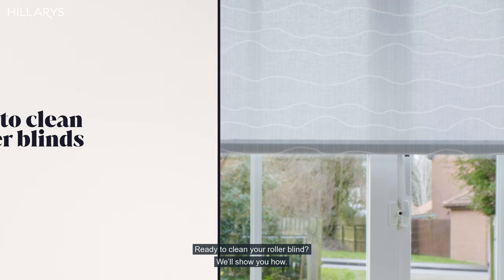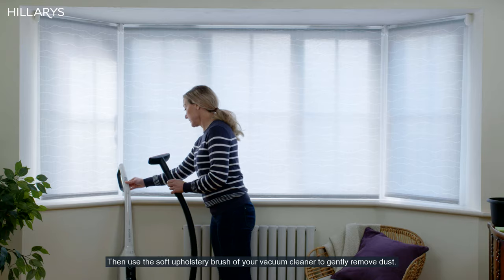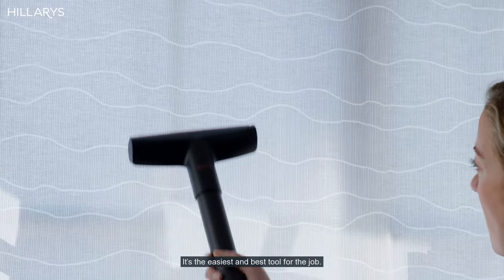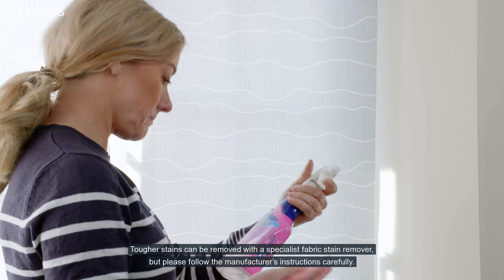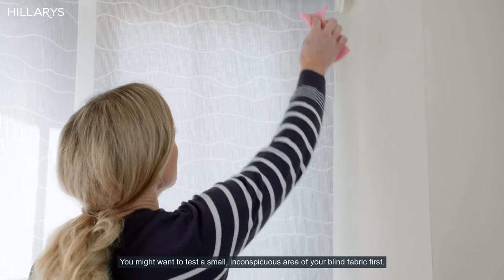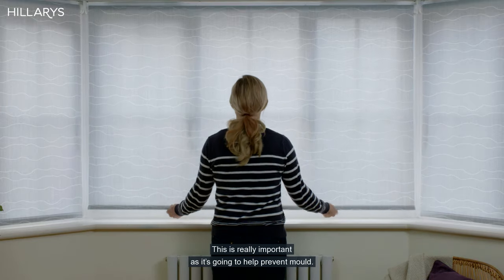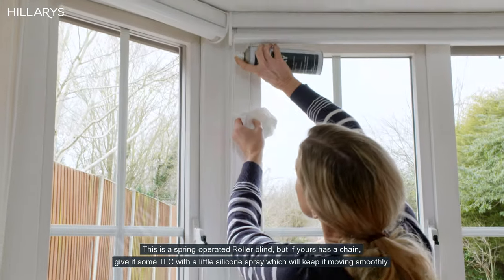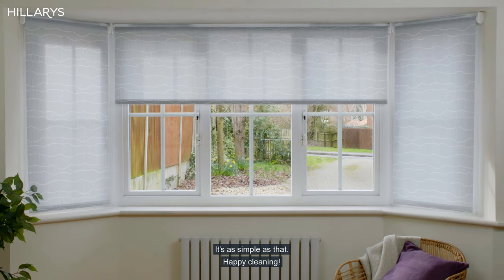How to clean Roller blinds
Our handy guide gives you plenty of advice on how to clean your Roller blind, from choosing the right cleaning attachment to using the right technique.